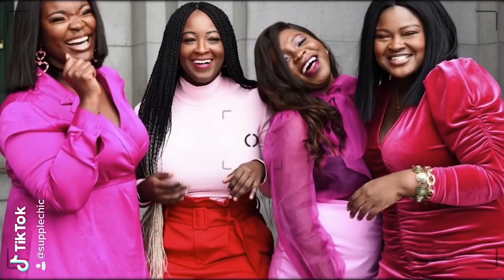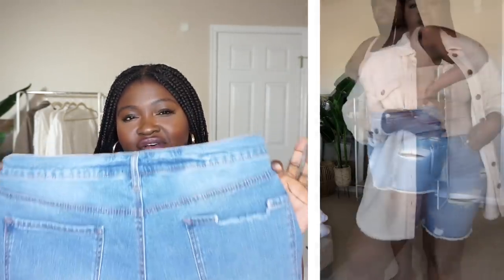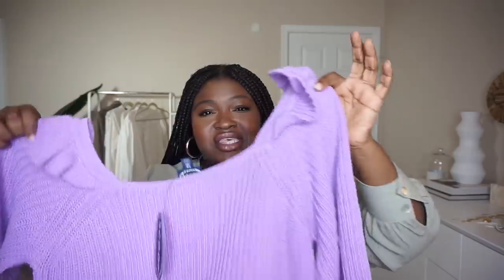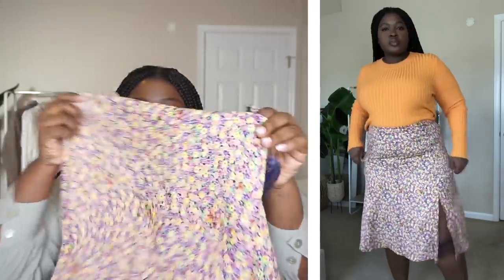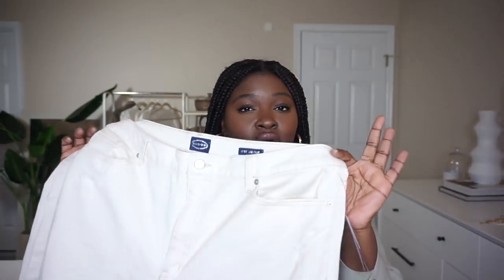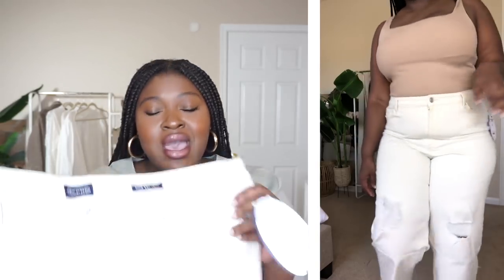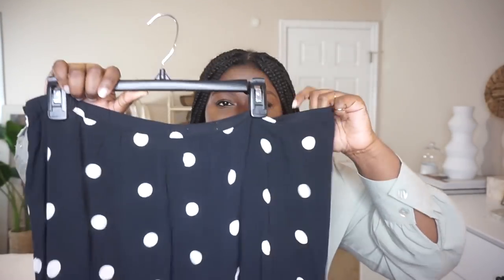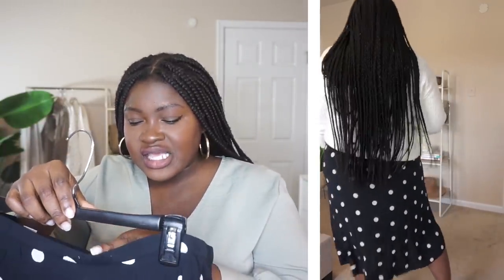Best Items at WALMART! Spring Summer Walmart Try On Haul 2021| Plus-size Fashion Outfit | SUPPLECHIC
Hi, Chicsters It's been a long time since we've done a good old Walmart haul video, and today I'm coming at you with the best spring/ summer finds at Walmart. You can use to create easy, casual, + stylish spring and summer outfit ideas! :) These outfits can be styled for cooler or warmer days with many of your closet staples and spring + summer trend buys.

I hope you guys enjoy today's video + if you grab any of the pieces I recommend/recreate any of these outfits, please tag me or send it to me so I can your beautiful faces and recreations!! 🥰

White Jeans
Purple Dress
Black & White Dress
Black Sweater Dress
Purple Sweater
Floral Slit Skirt
Pink dress
Polka Dot Skirt
Swim Suit

Everything is either an XXL 18 / 20

★  MORE FAVORITES
Every Day Sandal
Police Tee
Cotton Slit Skirt

Timestamps:
00:00 Spring Summer Walmart Try On Haul 2021
01:05 SHORTS FOR THICK THIGHS | shorts for summer 2021, shorts curvy girls, shorts for plus size
02:35 Maxi Dress |  maxi dress outfit ideas, summer dresses 2021, dressing for women body type , body type quiz
04:23 STRAIGHT JEAN OUTFIT I plus size walmart haul, straight jeans for pear shaped, trends fashion 2021, spring trends fashion 2021,
06:05 BODYTYPE MISTAKES | dressing for women body type , bodytype mistake, body positive, tiktok midsize
08:58 Jean Outfit Ideas | white jeans plus size, clothes hacks, how to look slimmer in clothes
11:42 WEDDING GUEST OUTFIT | Wedding guest outfit ideas plus size , Wedding guest, Wedding guest 2021,

▶️HEIGHT
5'7

▶️MEASUREMENTS
Hips 52
waist 42
bust 45